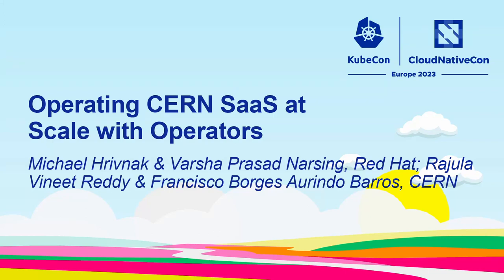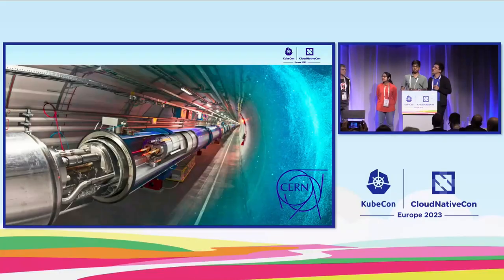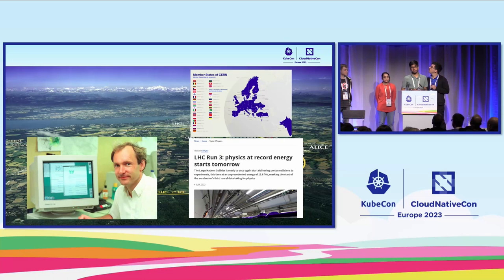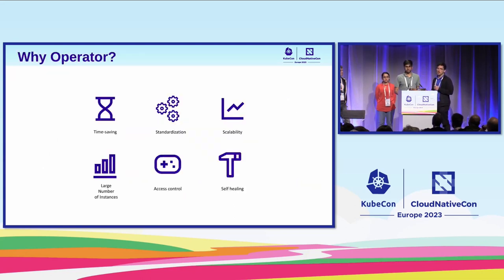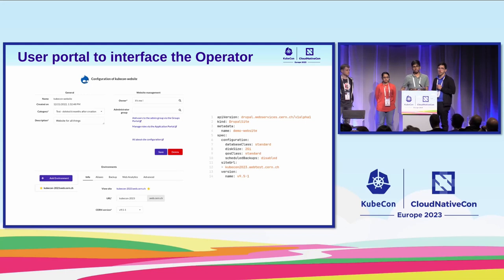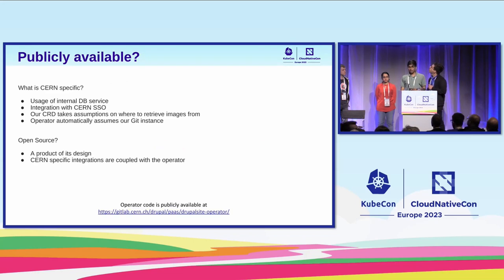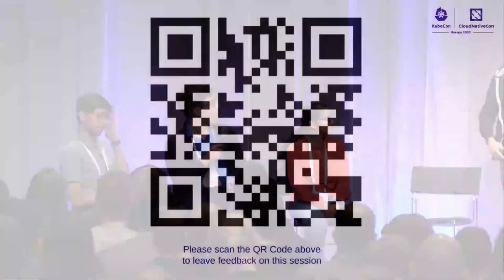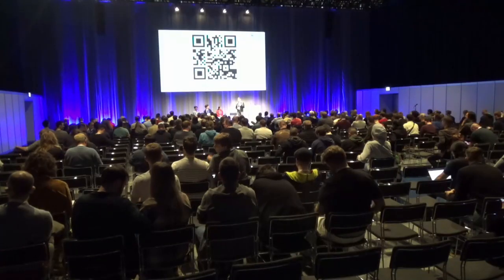Operating CERN SaaS at Scale with Operators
Operating CERN SaaS at Scale with Operators - Michael Hrivnak & Varsha Prasad Narsing, Red Hat; Rajula Vineet Reddy & Francisco Borges Aurindo Barros, CERN

CERN operates 1000+ CMS websites as a SaaS running on Kubernetes. This expert panel of end users from CERN and engineers from Operator Framework will discuss lessons from CERN’s drupal operator including: - How a very small team used the operator pattern to automate and scale delivery of CMS websites. - How they balanced reusability and open source principles against integration with CERN’s specific compute environment and existing infrastructure services. - Operator SDK, its best practices, and things to avoid when developing an operator from scratch. - How Kubernetes enables isolation, multi-tenancy, and resource sharing. - Automated maintenance and monitoring. Following the initial discussion of approximately 20 minutes, we will leave substantial time for Q&A. The target audience is anyone who is planning to build a SaaS on Kubernetes or operate many instances of an application.